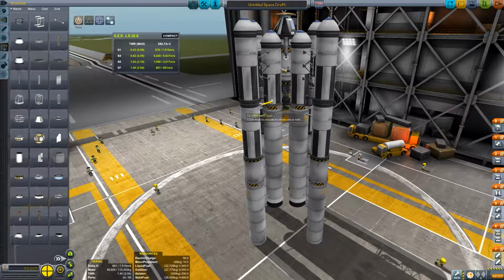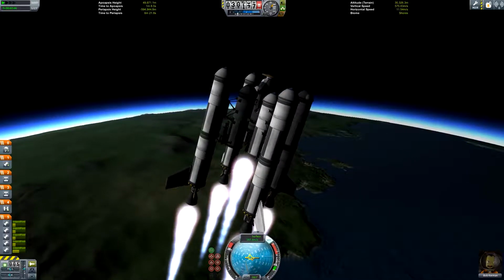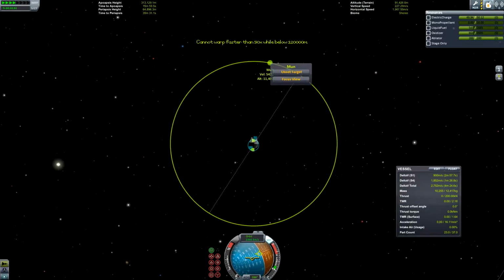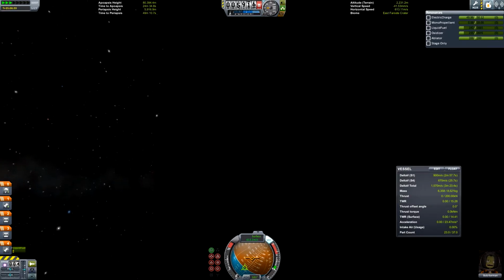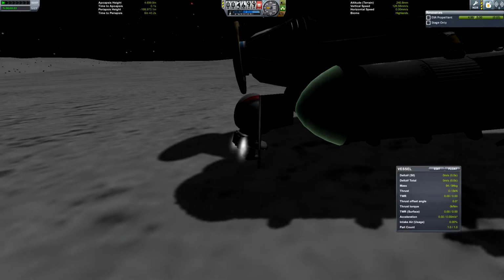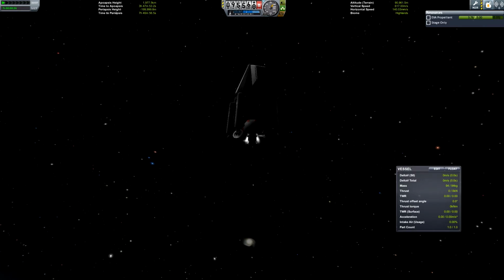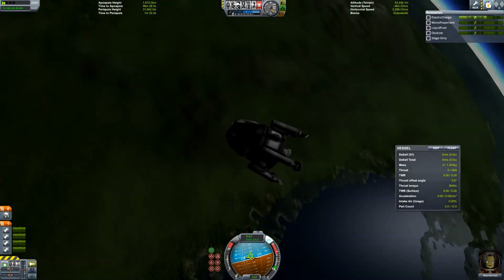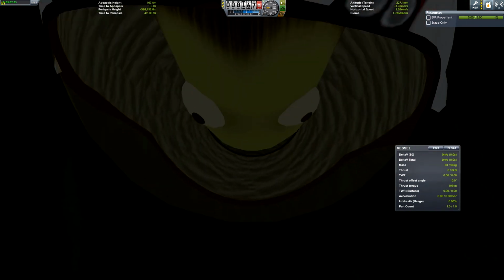How To Kerbal - Landing on the Mun ( Ep.2 )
This is How To Kerbal , which is a completely un-professional guide of how to do things in KSP ( Kerbal Space Program )
In this episode I show everyone how to successfully land on the mun and how to be completely incompetent , and run out of fuel while going home .